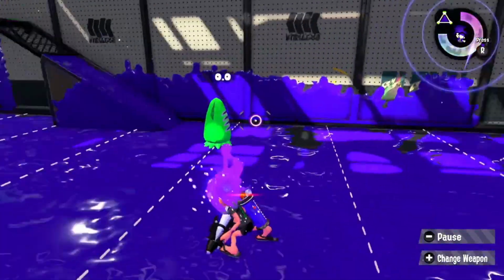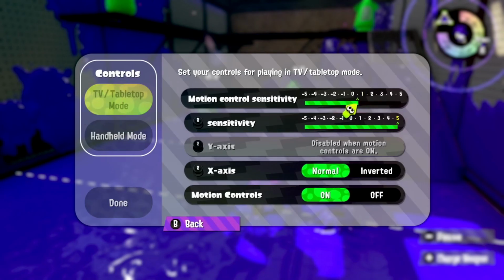FIND THE RIGHT MOTION AND STICK SENSITIVITY - Splatoon 2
How to find the right motion AND stick sensitivity for YOU in Splatoon 2!
Intro (0:00)
Drills for Short Range (1:03)
Drills for Long Range (4:46)
Recommended Sens (8:05)
Stick Sens (11:12)
Stick + Motion (13:19)
Outro (15:31)

If you are new:

Morning, afternoon or evening! I am known as ShockWavee, a 18 year old competitive AUNZ Splatoon 2 player.